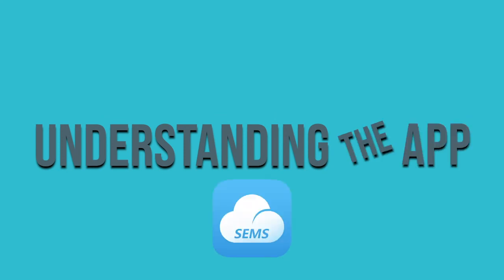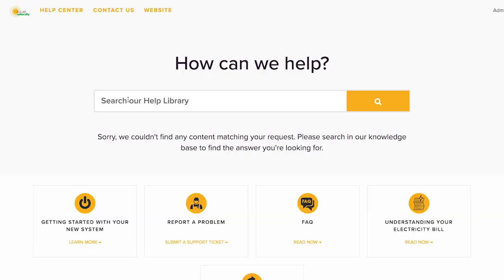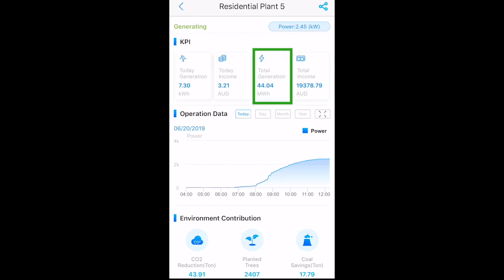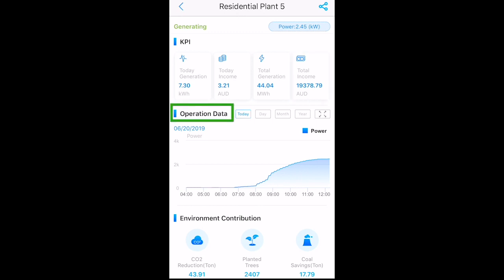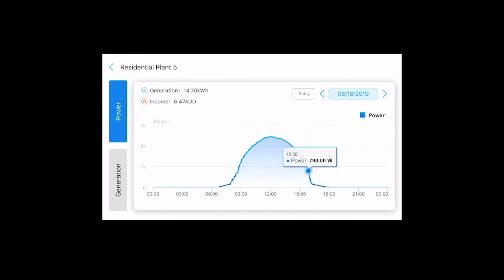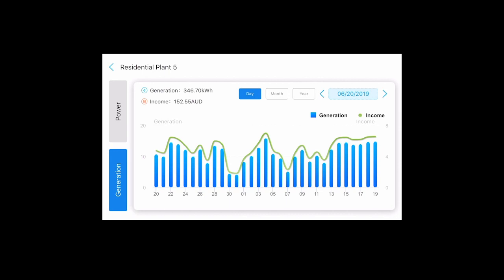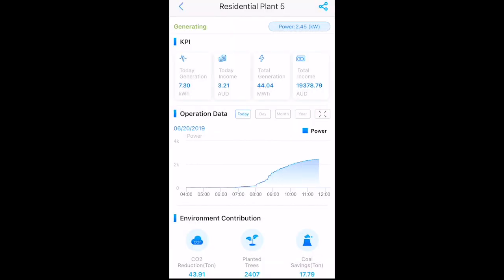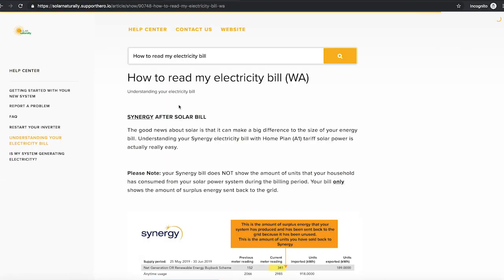Understanding the SEM Portal App